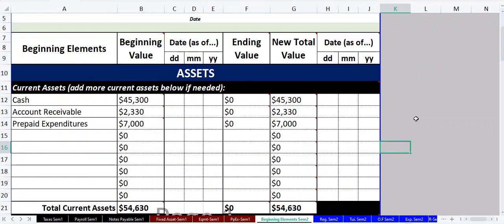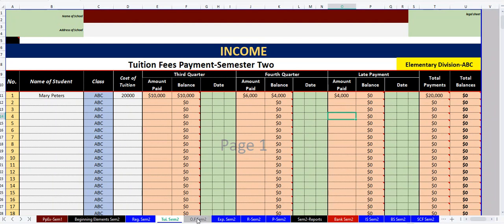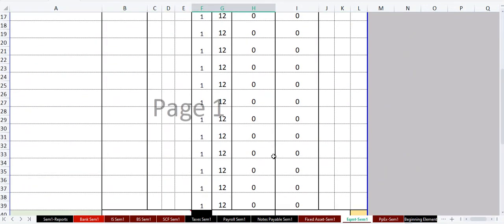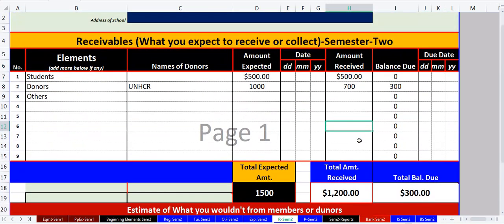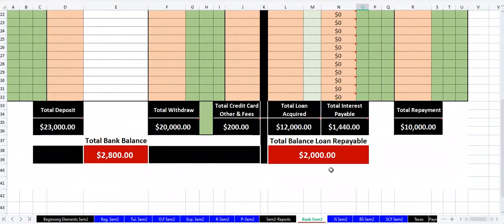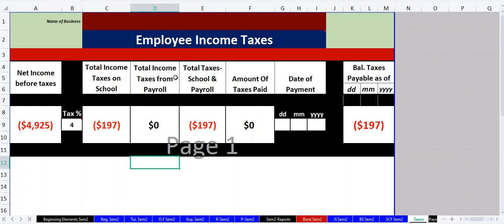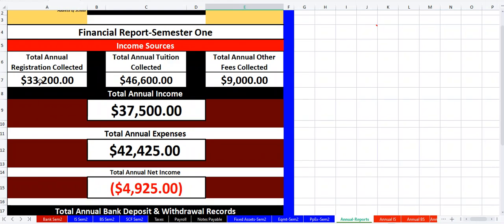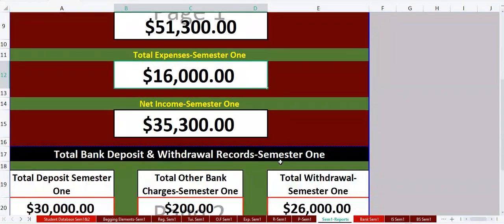Tutorial Part 2 of our School Record System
ROR’s Step by step tutorial of our record system giving you a clear picture of how to easily operate it. It’s a video tutorial detailing the functionality of our record system, and showing you what sets us apart from many accounting software out there and why you should choose us as your best alternative. or contact us for help at .